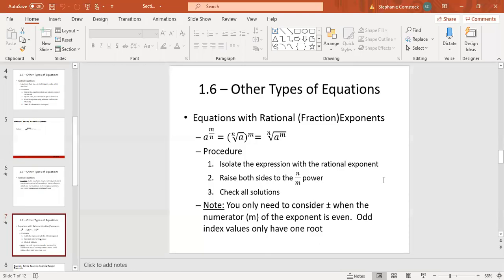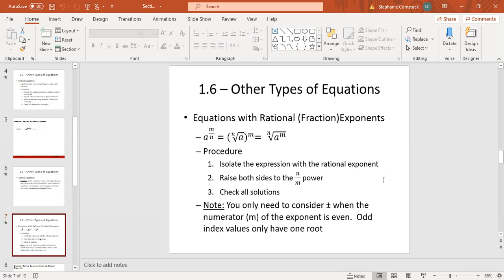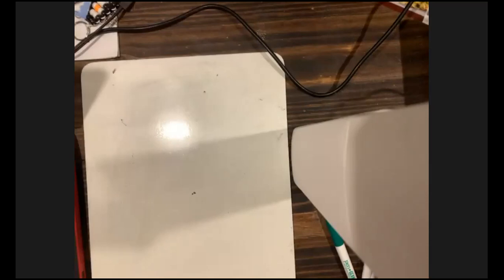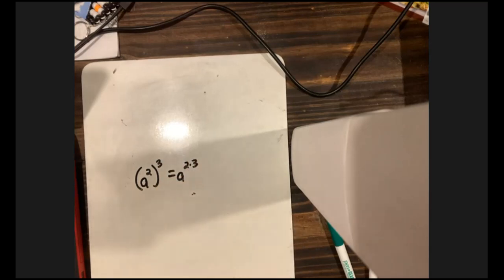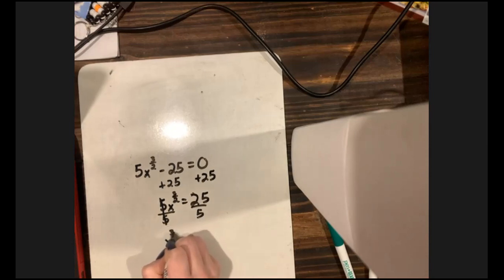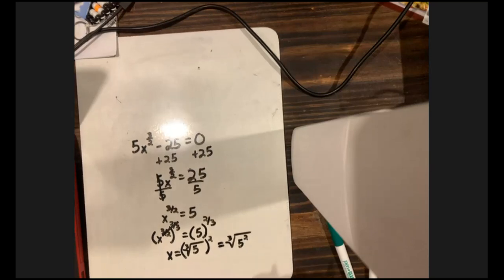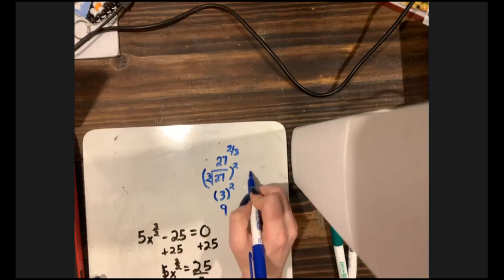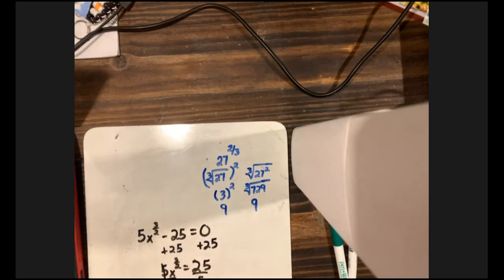TJC Math 1314 Section 1.6 Part 3 - Rational Exponents